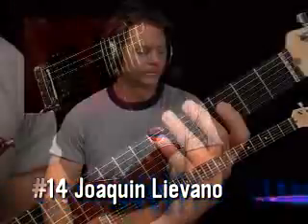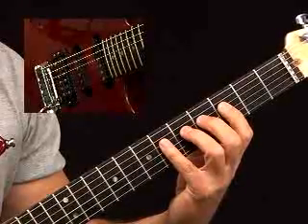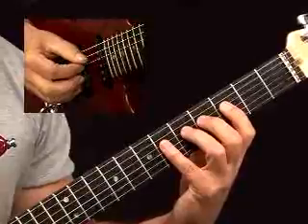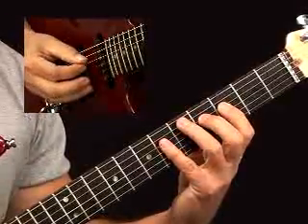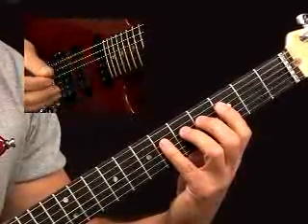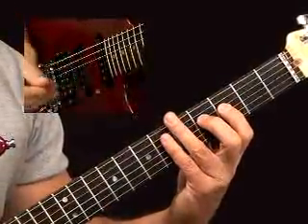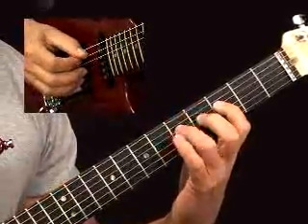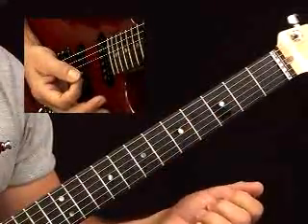Supercharge Your Chops - #14 Joaquin Lievano - Guitar Lesson - Brad Carlton